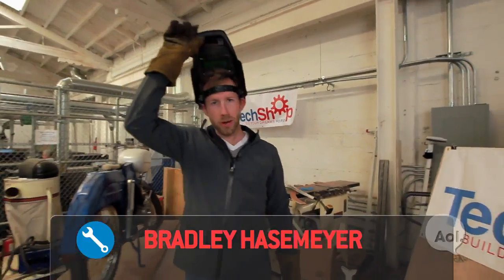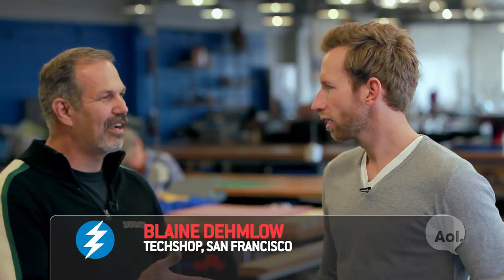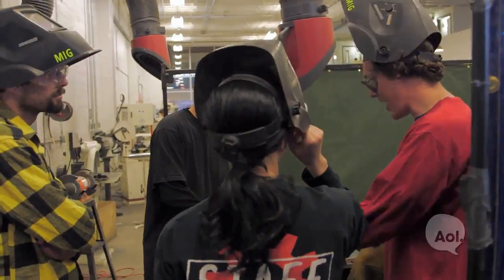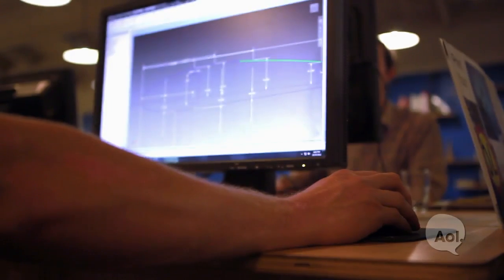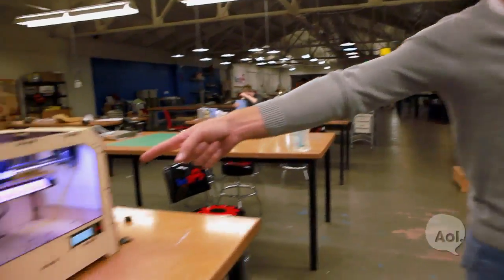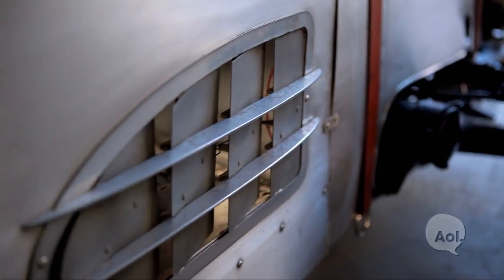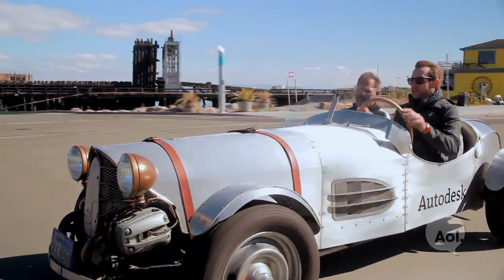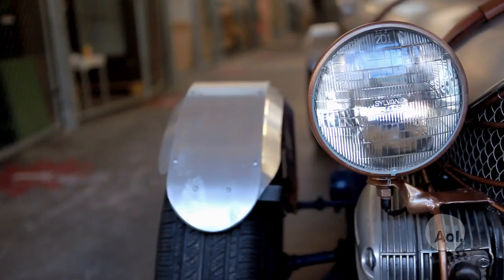TechShop San Francisco | TRANSLOGIC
We head to TechShop's San Francisco location for a look at some DIY dream projects, including a test drive of the Autodesk Rallier Roadster.